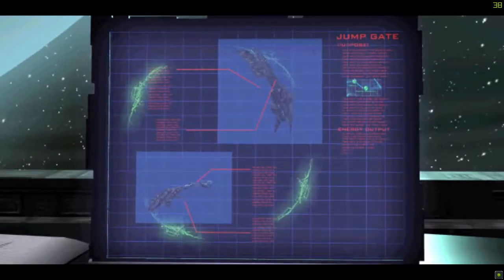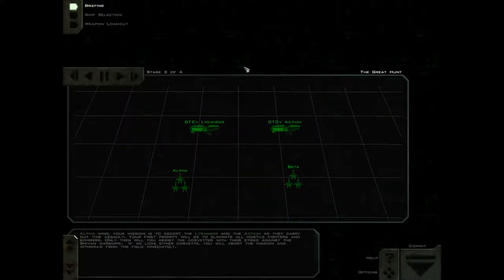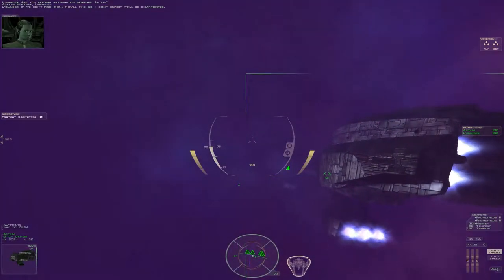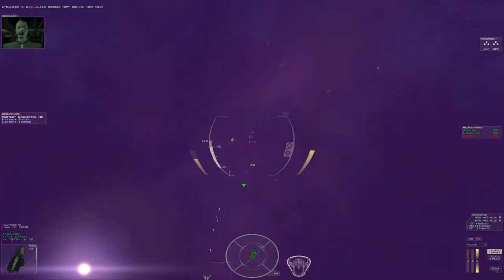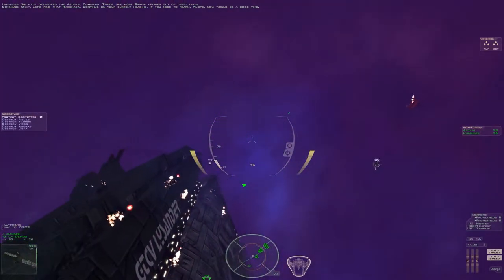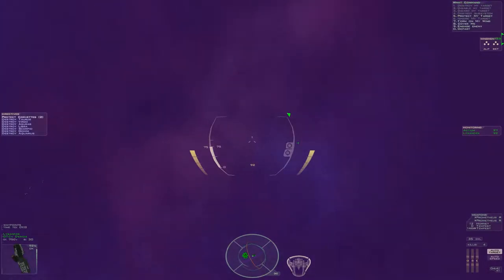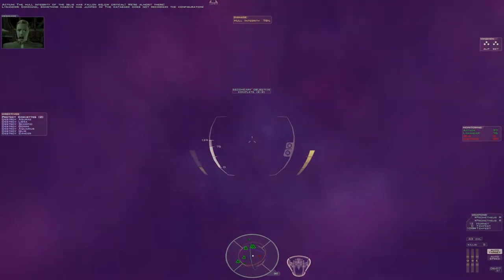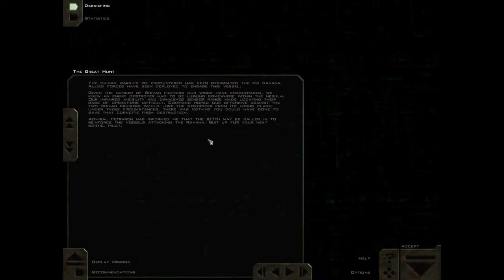Freespace 2, Mission 6: The Great Hunt [ENG] [1080p60]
Playthrough of the space combat classic in fullHD and 60fps.

Mission 6: The Great Hunt

Mods:
Freespace 2 Open